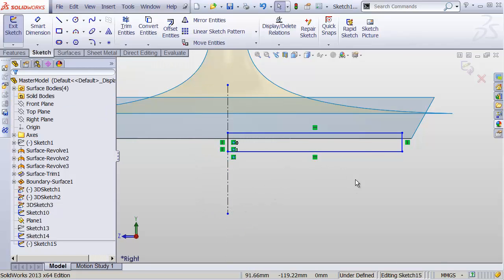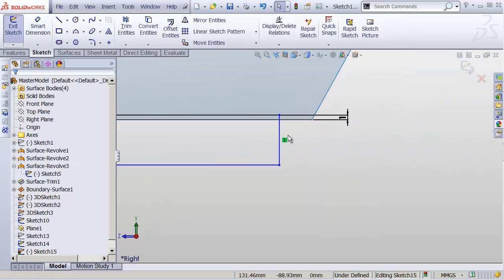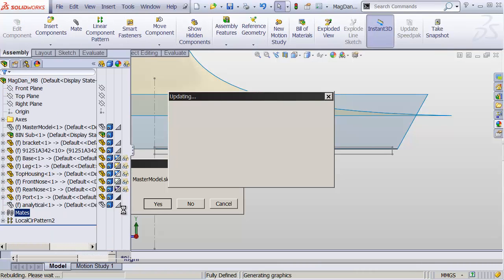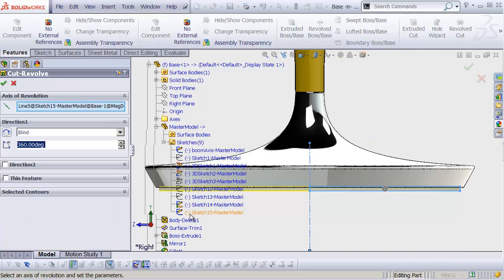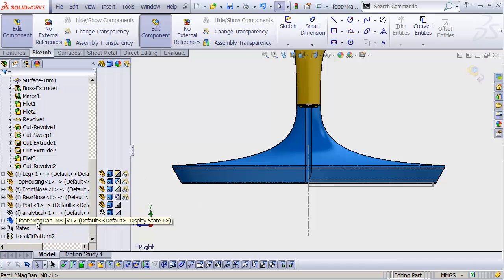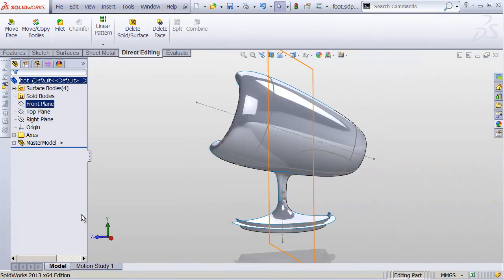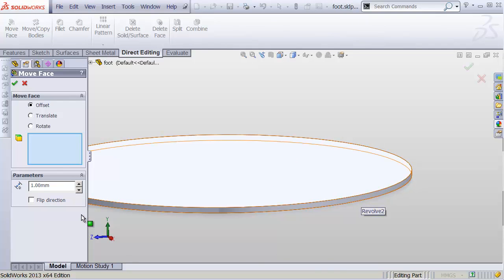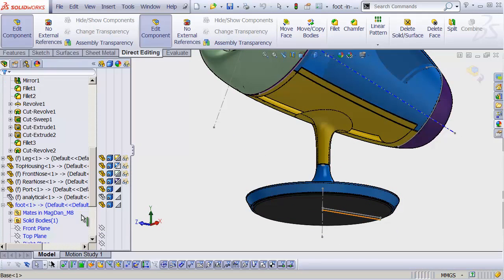cadjunkie – 34 SolidWorks Subwoofer Foot